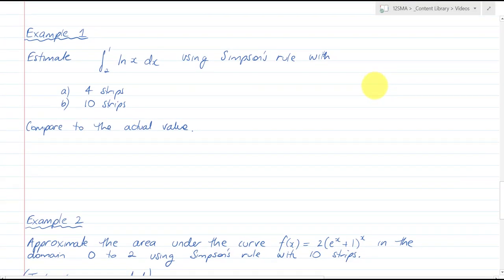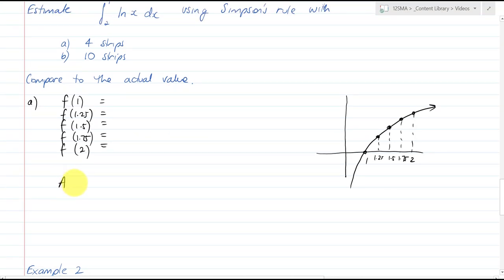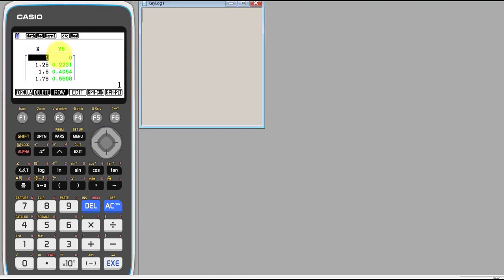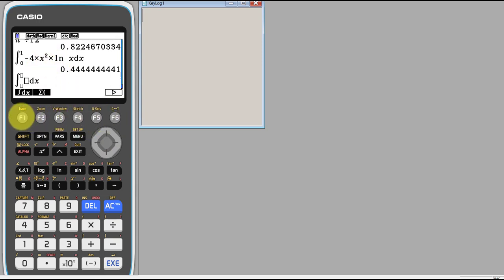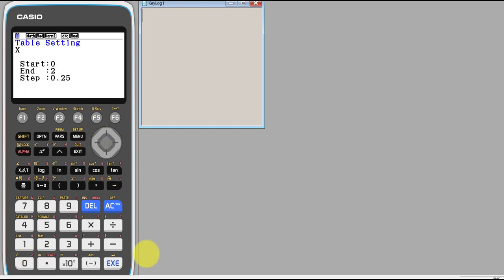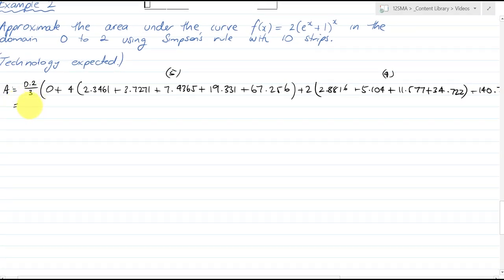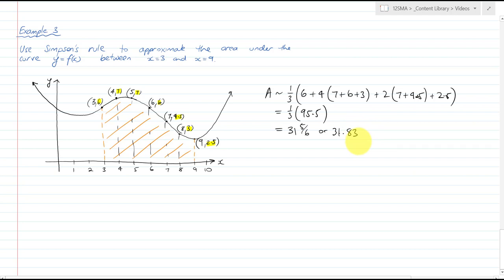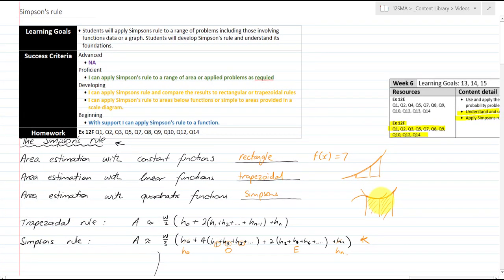Specialist Mathematics - U4T1V26 - Integration Applications Video 12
In this video we use Simpson's rule to solve some area approximation problems.